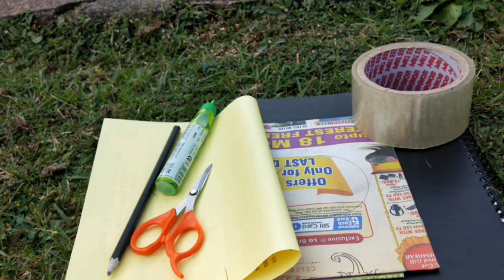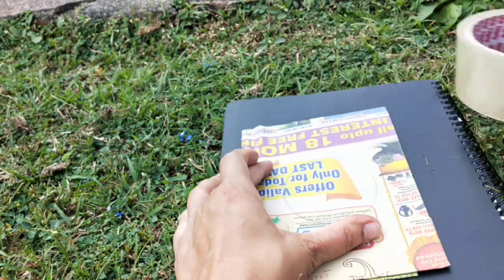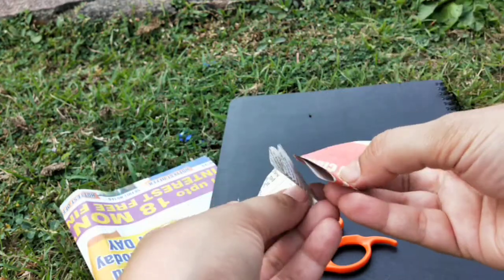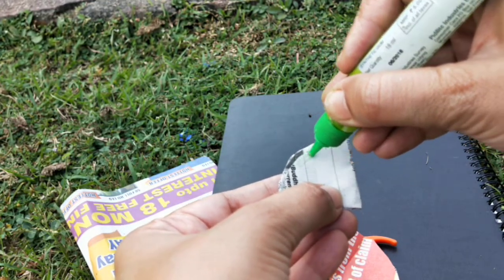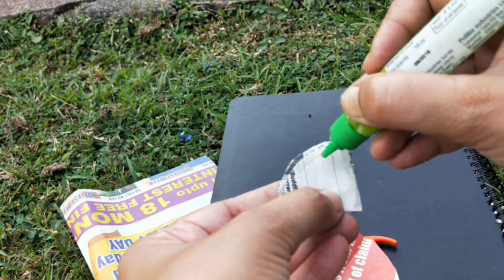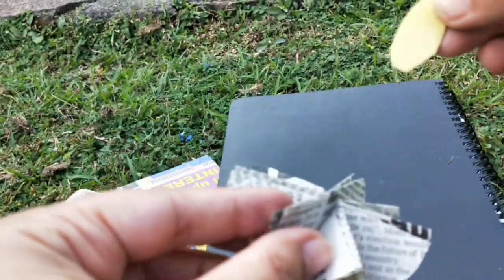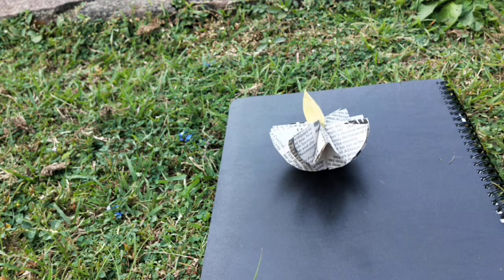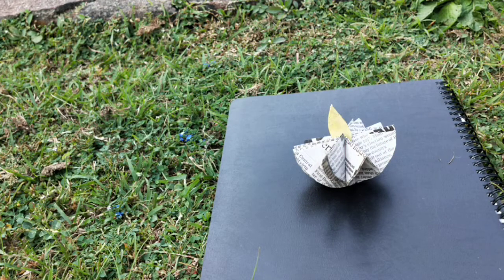How to make Diwali Decoration ( Paper Diya)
Diwali the festival of lights. The Diya is one of the main item on a Diwali shopping list. What if it can be done just thought waste paper at home.

Item required:
A Sheet of paper
A pencil
A round object
A pair of scissors
Glue
A yellow colored sheet of paper
A small bit of cardboard

PS: This needs to be done with adult supervision. If at any point there is injury to your child do contact the doc.